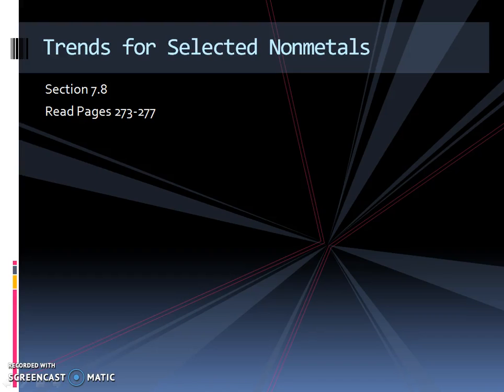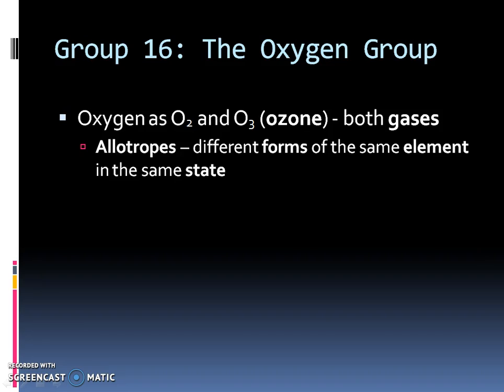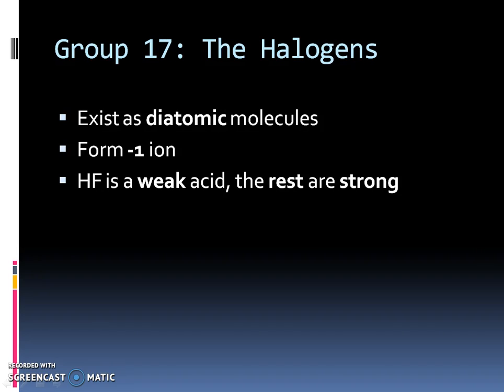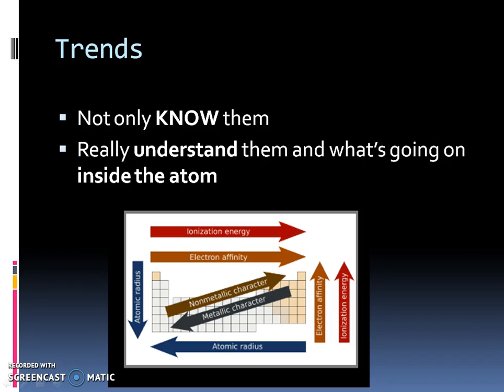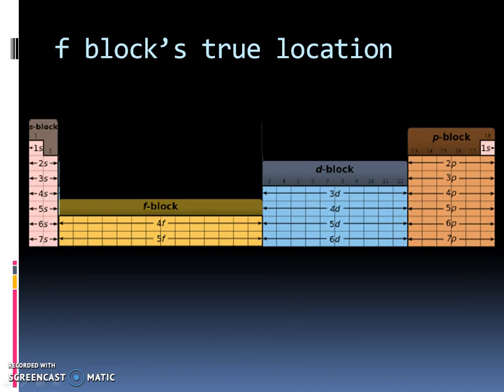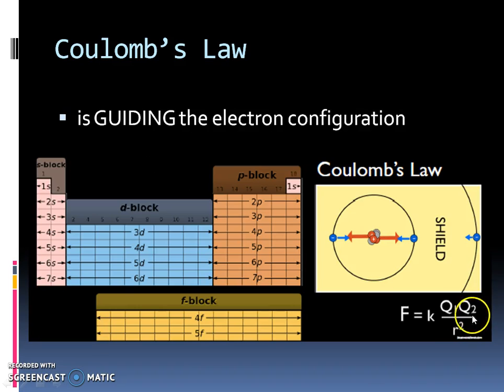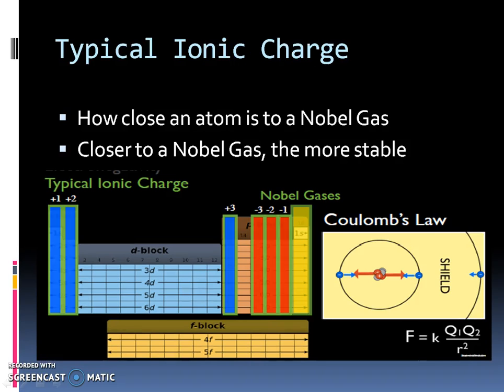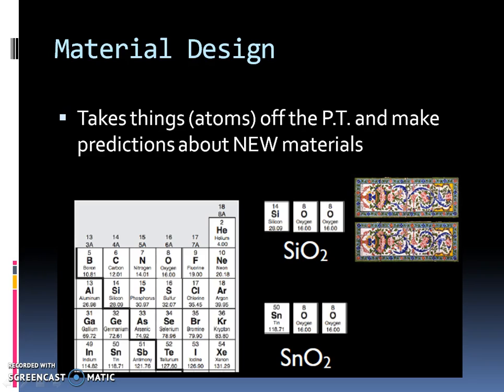Trends for Selected Nonmetals (AP Chemistry Section 7.8)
This video goes over properties of hydrogen, groups 16 through 18